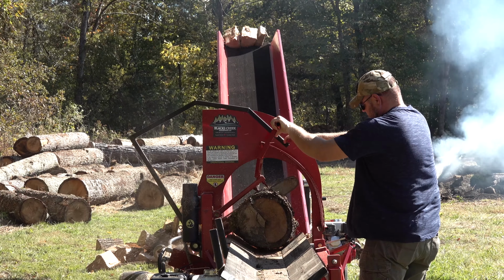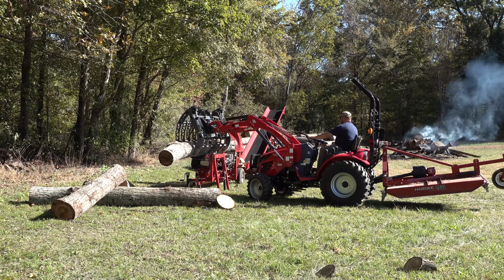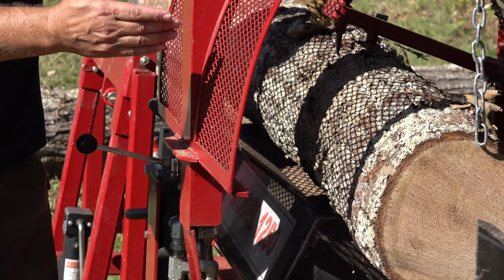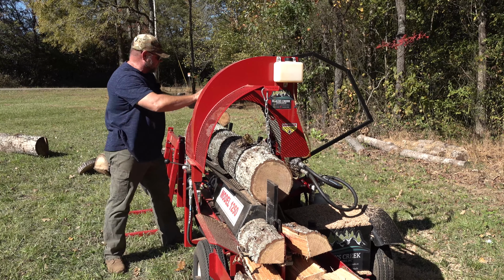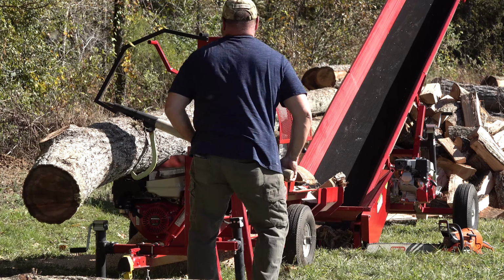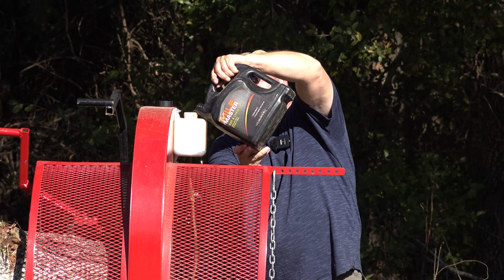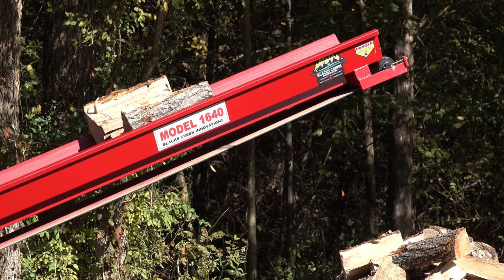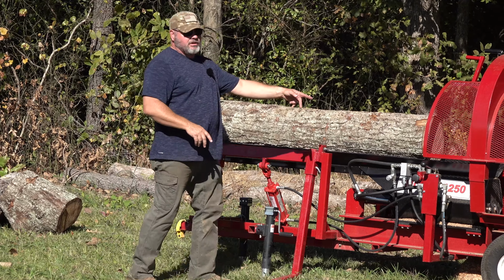What is a Firewood Processor? Is It Worth The Extra Money?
There are so many different brands of firewood processors and log splitters. This is part two of this video serious, and I think we have found the best firewood processor for a small farm or a homestead. The Blacks Creek Model 1250 is big enough it will rip through rounds without problems and it will pay for itself selling the extra firewood. A person with a tractor can cut/split one years' worth of firewood in one day. This is the first of a two-part video where we show the firewood processor rip through some big nasty rounds. A link to the next video will be put at the end of this when it is loaded. The T25 by TYM Tractors is the perfect size for this job.
 @Blacks Creek Innovations   @TYM Tractors

We worked with Blacks Creek for our viewers. This is a real discount and not a fancy slick promotion.

Send Packages to:
230-B Tyson Ave. #386